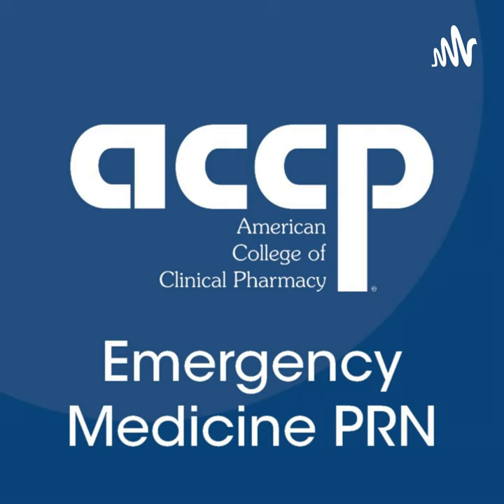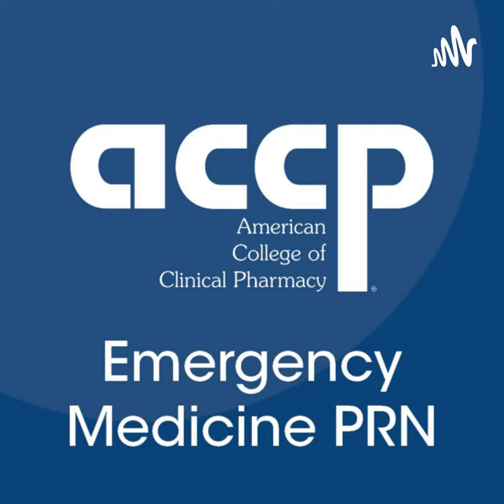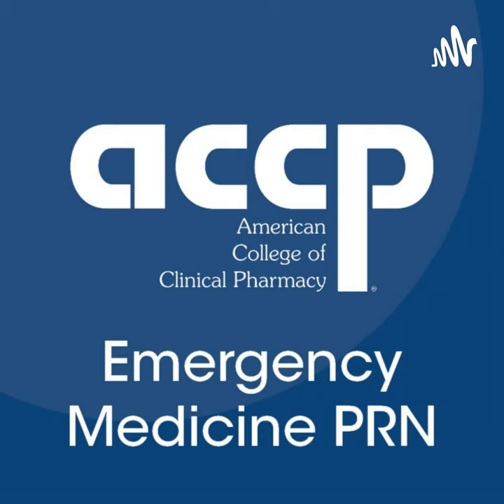Early and Empirical High-Dose Cryoprecipitate for Hemorrhage After Trauma: The CRYOSTAT-2 Trial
ACCP EM PRN Journal Club: November 2023

Presenter: Hannah Robison, PharmD, MBA | PGY2 Emergency Medicine Pharmacy Resident | @hrobison2015 | Southwest General